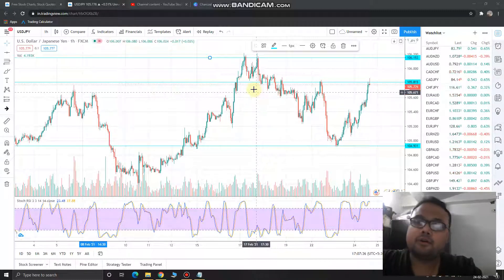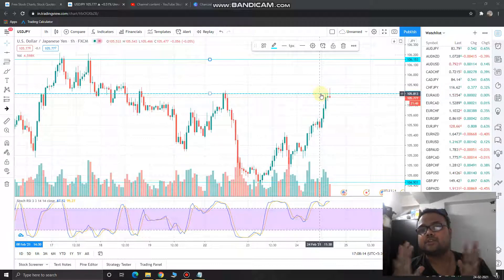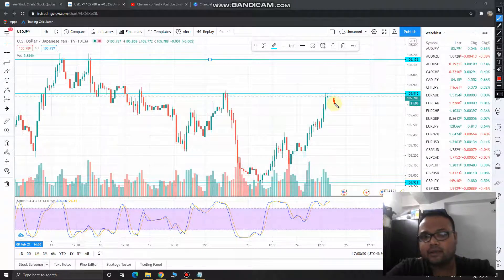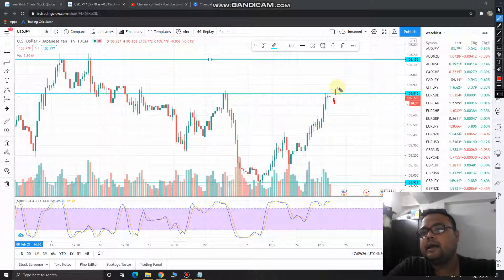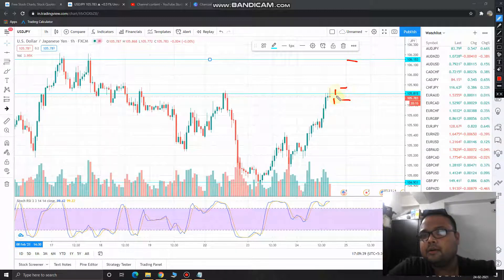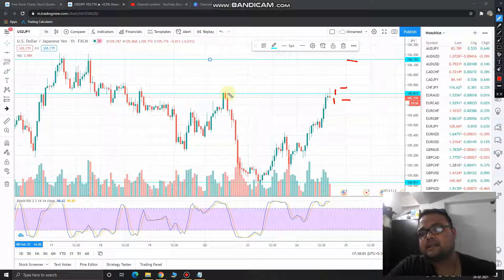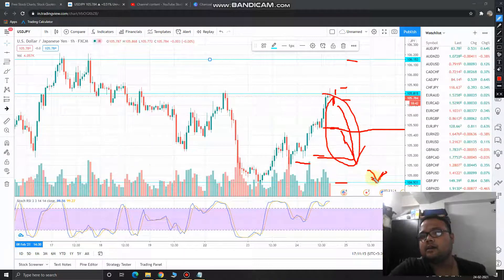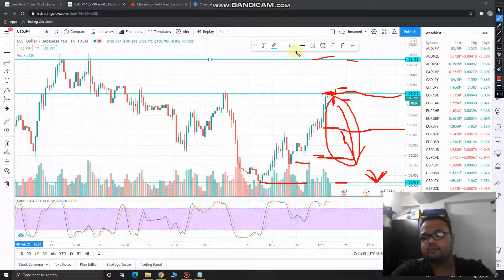USD JPY Analysis Today 24 FEB 2021 | USD JPY forecast today | USDJPY forex strategy today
USD JPY Analysis Today | USD JPY forecast today | USDJPY forex strategy today